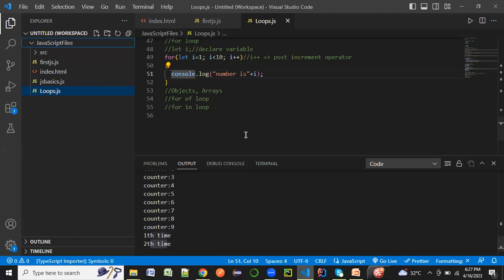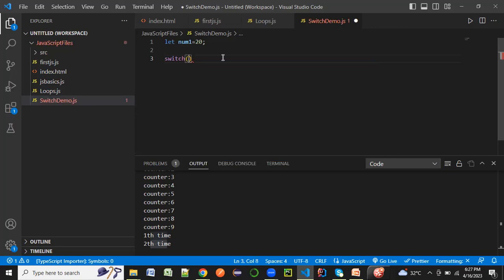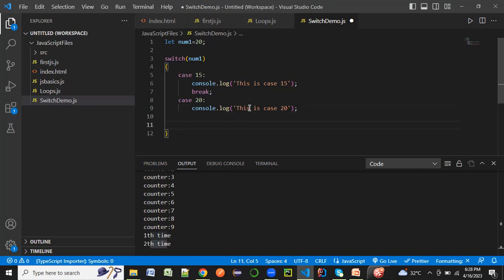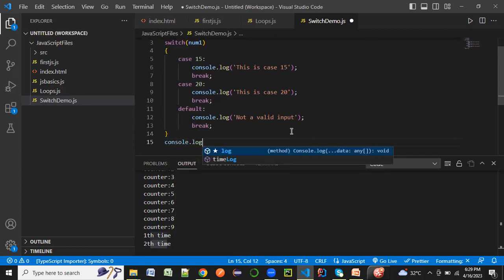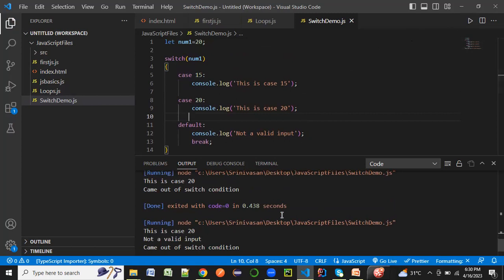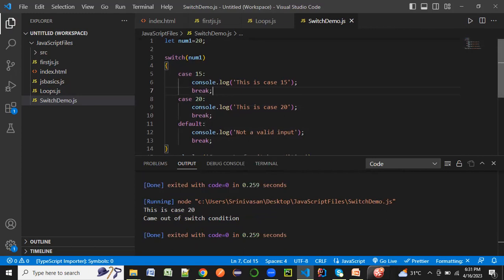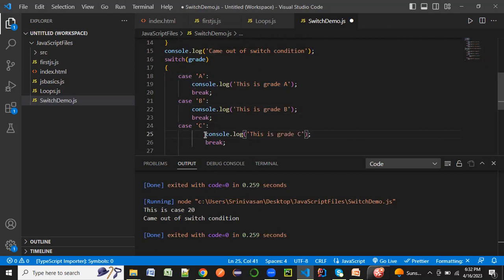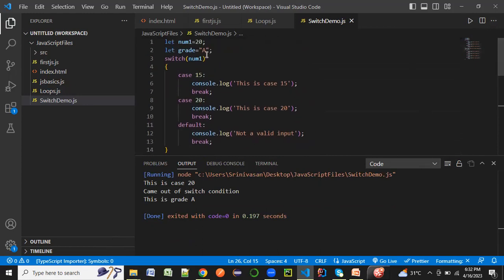"🔥 Beginners Guide with JAVASCRIPT Essentials!"Switch statement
In this video you will learn how switch statement works in Javascript.

learn javascript fast
how to learn how to code
learn beginner javascript
javascript for beginners
learn javascript by building projects
techworld with nana

Lot of videos to be posted in below channel.